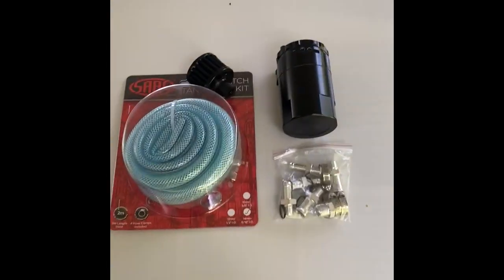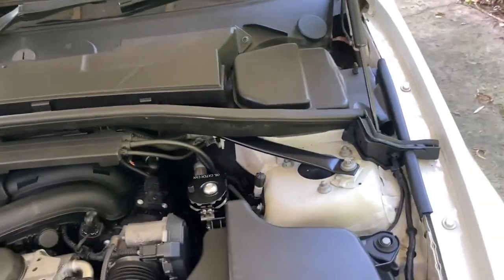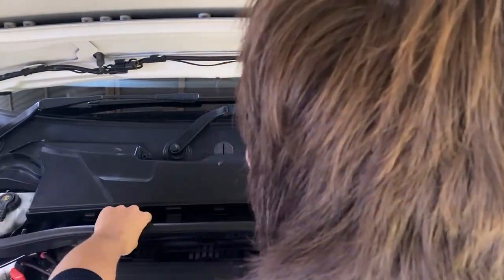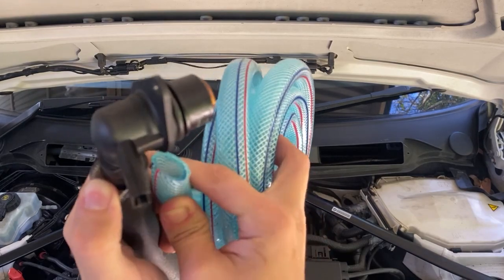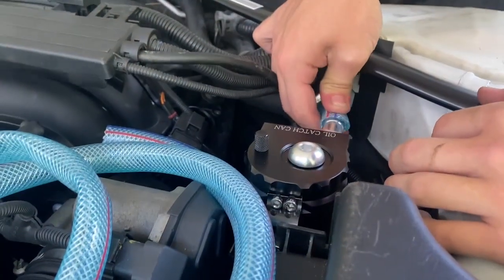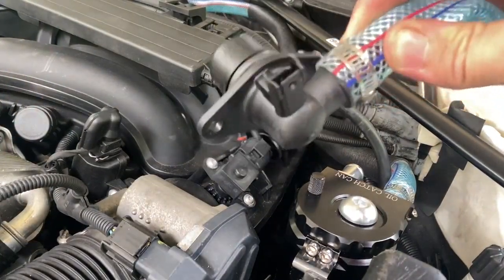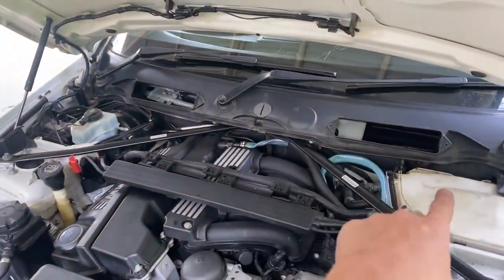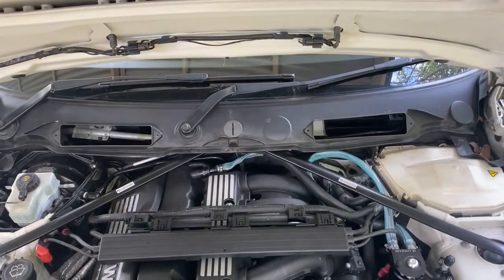BMW N46 / N42 Oil Catch Can Installation (2008 118I)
In this video I will show you how to install a catch can for your N46 engine or retrofit a pre-existing PCV. Catch cans are great for reducing engine smoke from burning oil and allow your engine to run more efficiently.

I havent had any issues with my can and and have collected around 100ml of fluid withing a month of daily driving, i also used steel wool as an additional filter inside the catch can. Hope you enjoy!

Catch can i used :

Music from Uppbeat (free for Creators!)